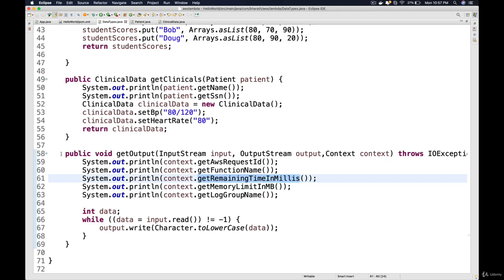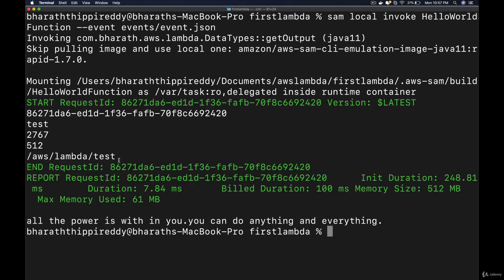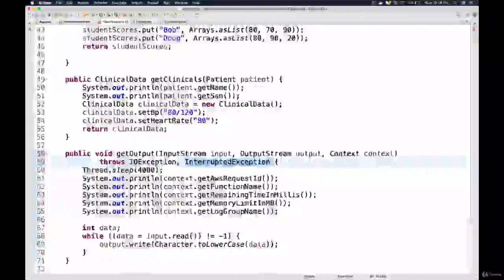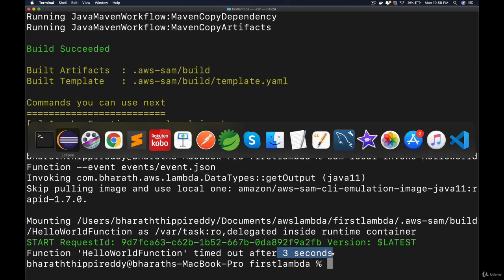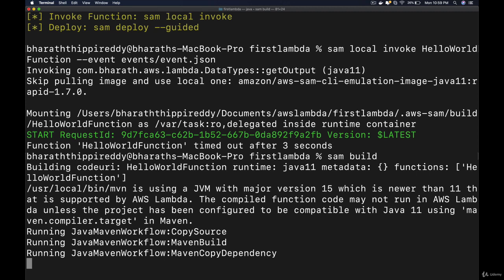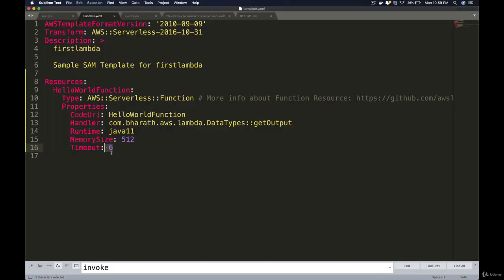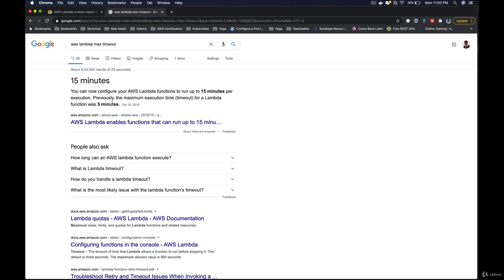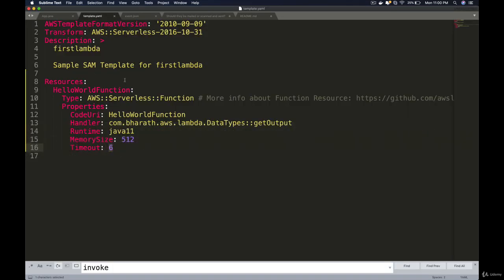5. Parameters and Return types - 9 Configure Timeout